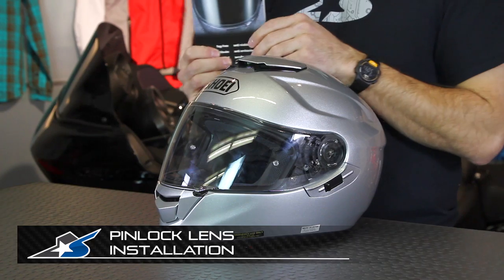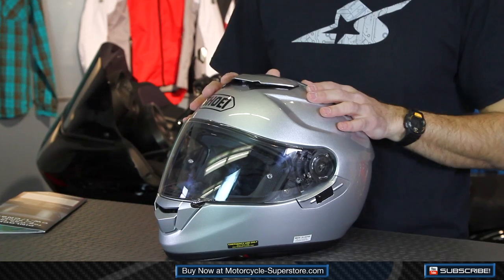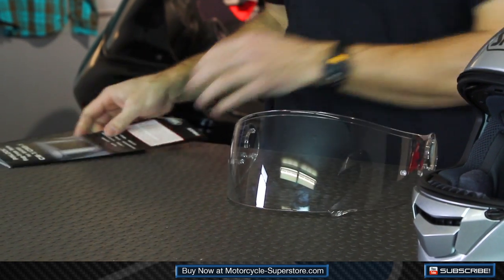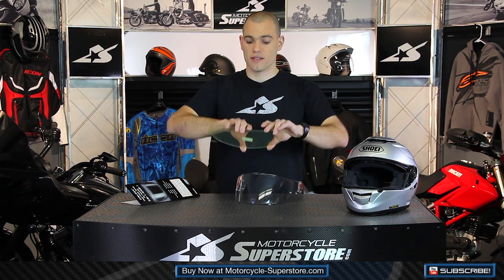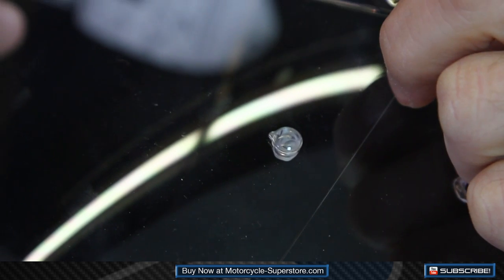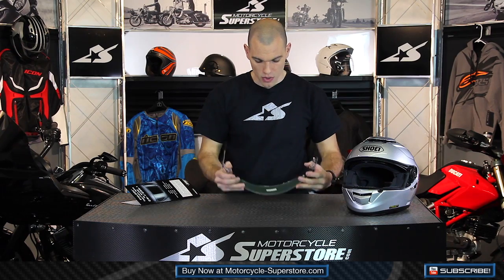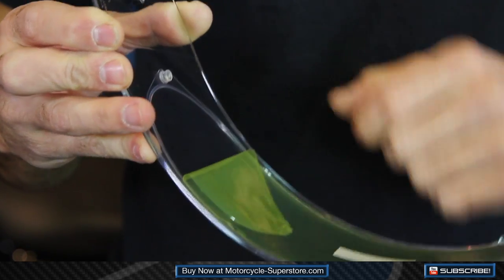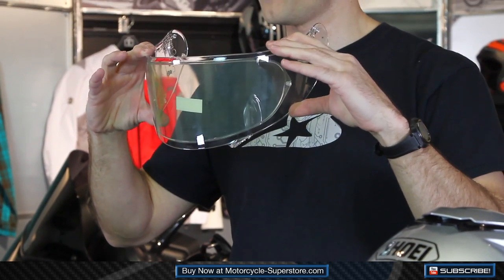Pinlock Lens Installation Demo from Motorcycle-Superstore.com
There's nothing better than a Pinlock system for true anti-fog clarity. Getting the Pinlock insert attached to your motorcycle helmet is quick and easy. We'll run you through the short process using our Shoei GT-AIR helmet, but it works the same for any type of helmet that accepts a Pinlock. Be sure to order the proper Pinlock to fit your shield and enjoy amazing visibility in cold or nasty weather.